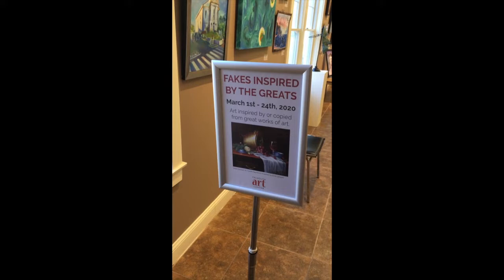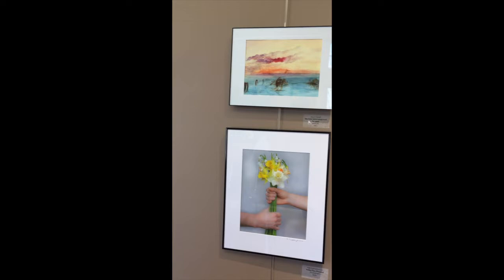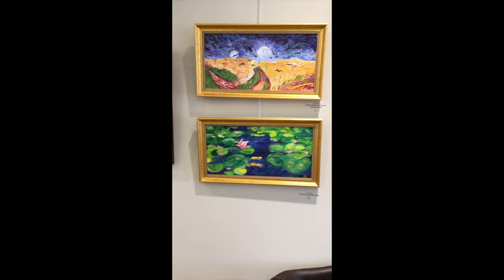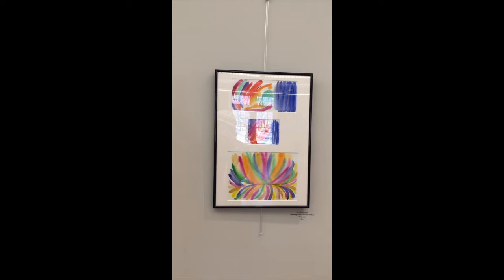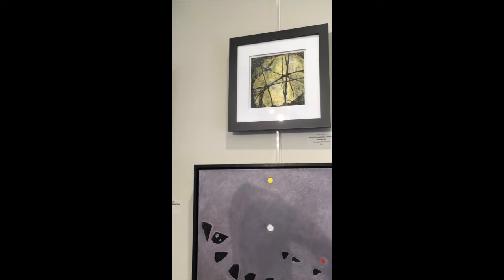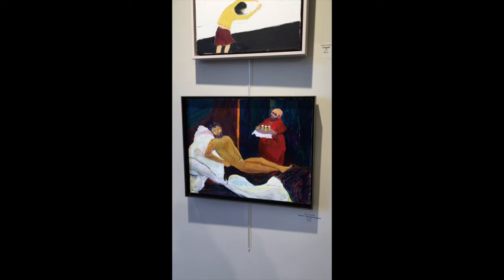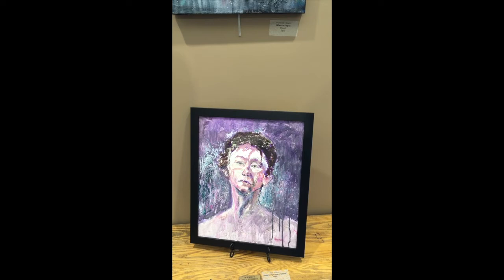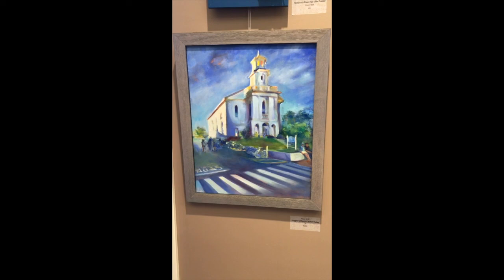Gallery Tour: Fakes Inspired by the Greats at Falmouth Art Center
Falmouth Art Center in Falmouth, Massachusetts displays three new gallery exhibits every month, most with local artists. When the pandemic closed down public buildings in mid-March, we had on view "Fakes Inspired By the Greats." Here is a tour of the exhibit, for those who did not get an opportunity to see it. More information is at FalmouthArt.org